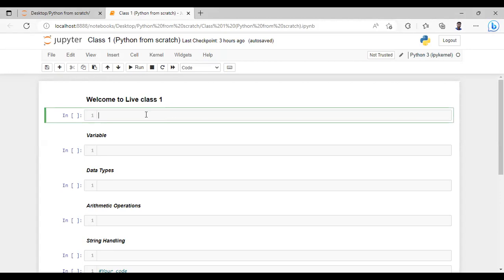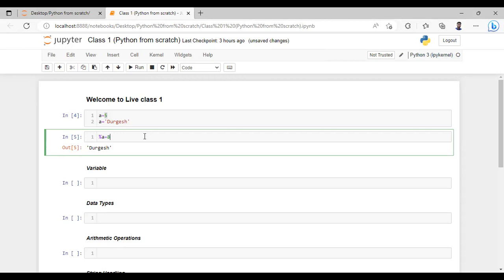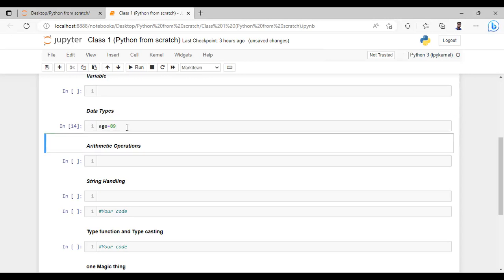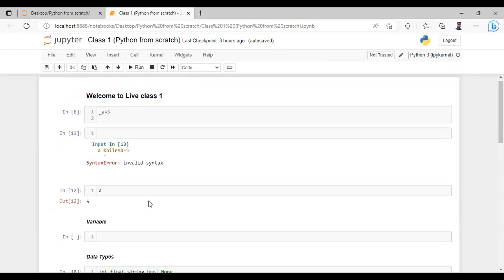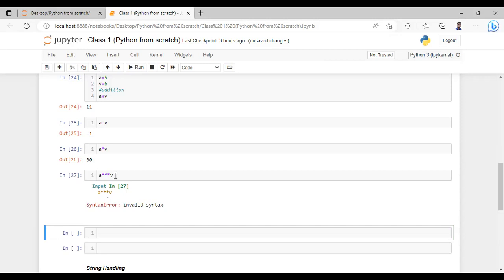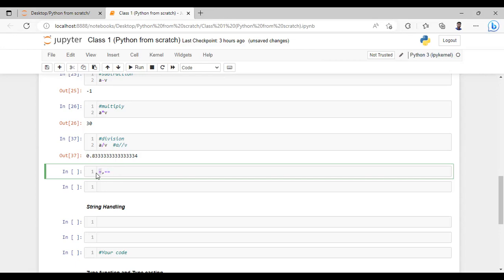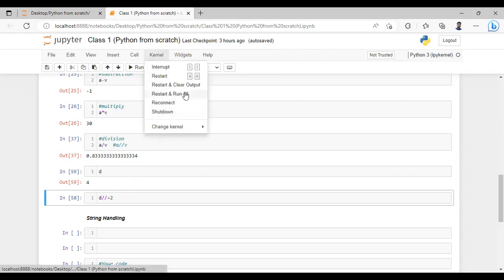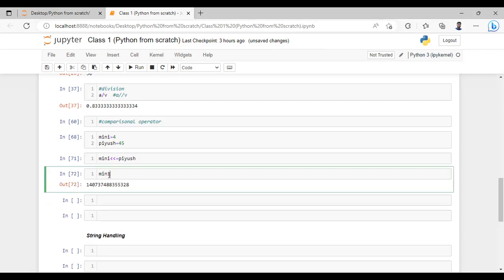Python from scratch to end | Live class 1 | Comprehensive training for Data science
Welcome to Letsbeanalyst, your go-to destination for insightful content on data analysis, mentorship, and career guidance! Whether you're a data enthusiast, a seasoned analyst, or someone looking to break into the field, this channel is designed to help you enhance your skills, stay updated with industry trends, and navigate your career path effectively.

On this channel, you'll find in-depth tutorials on data analysis techniques using tools like SQL, Python, Excel, and Power BI. We also delve into advanced topics such as statistical analysis, machine learning fundamentals, and data visualization best practices. Additionally, we offer mentorship sessions, career advice, resume building tips, and interview practice to help you excel in your data analyst journey.

Let's embark on this data-driven journey together and become successful analysts!

In this comprehensive Python training for data science, we'll cover everything you need to know to become proficient in data science using Python. Python is a popular language for data science, and for good reason. It has a wide range of libraries, tools, and frameworks that make data science tasks easier and more efficient.

In this tutorial, we'll start with the basics of Python programming, including data types, variables, operators, control structures, functions, and object-oriented programming. We'll then move on to more advanced topics, including data analysis with pandas, data visualization with matplotlib and seaborn, machine learning with scikit-learn, and deep learning with TensorFlow and Keras.

We'll also cover important topics like data cleaning and preprocessing, feature engineering, model selection and evaluation, and hyperparameter tuning. Along the way, we'll use real-world datasets and examples to illustrate the concepts and techniques we're learning.

Whether you're new to Python or already have some experience, this tutorial will give you a solid foundation in Python for data science. By the end of this tutorial, you'll have the skills and knowledge you need to start working on your own data science projects using Python.

So if you're interested in data science, machine learning, or deep learning, and want to learn Python for data science, this is the tutorial for you! Don't miss out on this opportunity to take your data science skills to the next level.